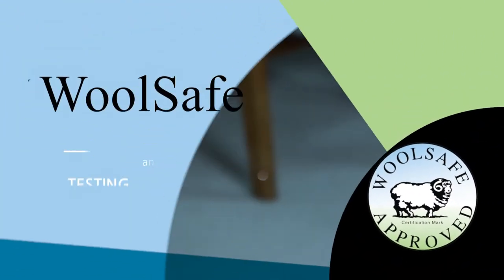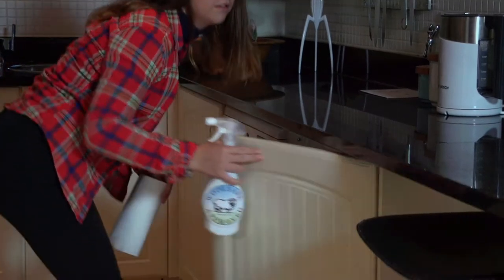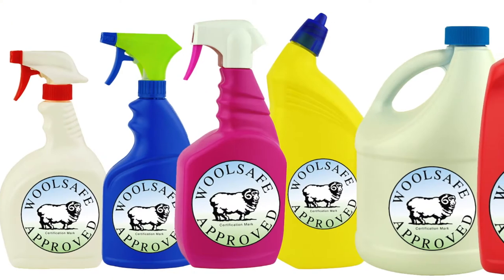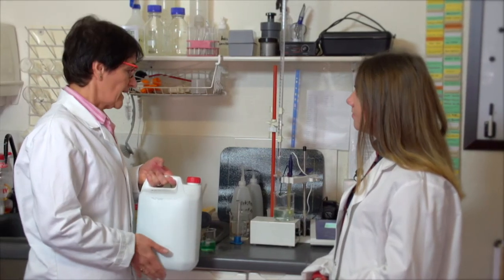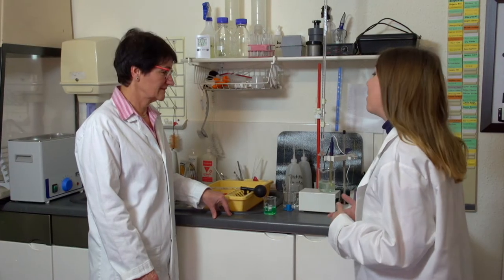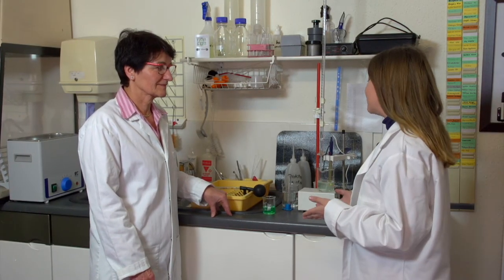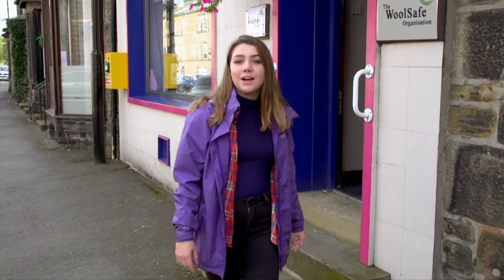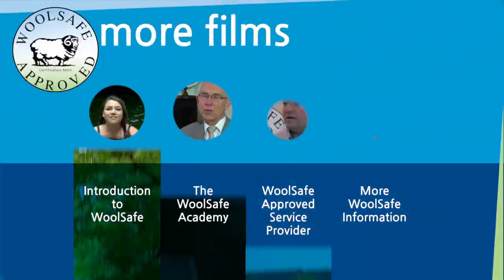Introduction to WoolSafe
Join our presenter Meg as she explores the WoolSafe mark and the work that the WoolSafe organisation does after a minor mishap with some red wine and a wool carpet leads her to meet the experts in stain removal and cleaning products for carpets.

The journey through picturesque Yorkshire ends at Janets Foss with a dip highlighting the WoolSafe Enviroseal mark.

Script:

Presenter: There, no lasting harm done, but you can’t be too careful when it comes to your carpets; the wrong type of cleaning product and you can damage your carpets permanently. So it’s reassuring to know that products carrying the WoolSafe Mark are safe to use.

But I want to know what’s behind the WoolSafe Mark and why we should trust it, so for that I’m going to have to head to Yorkshire!

VO The WoolSafe Organisation has been around for over 25 years and the WoolSafe Mark can be found on hundreds of professional and domestic cleaning products.

Their international test facility is based here in Yorkshire in the pretty market town of Otley and I’m popping in to see what goes on here.

Presenter: Cleaning products from all over the world are submitted to the WoolSafe laboratory here in Yorkshire to be tested for suitability to carry the WoolSafe Mark by industry specialists, like WoolSafe’s MD, Dr Agnes Zsednai, whose team is currently testing this product. Agnes, hi, can you tell me what it is you are doing here?

Agnes: This is a well known brand that has been submitted to us and we’re testing it against our Standard to see whether it is safe and effective on wool carpet.

Presenter: So what kind of parameters do products have to meet to be awarded the WoolSafe Mark?

Agnes: Well, it will need to pass more than a dozen separate tests, for example it can’t contain any bleach or aggressive chemicals that would damage the fibres or the colour. We also test against it causing colour bleeding or rapid soiling. Products also must be effective, so we test how well they clean or protect the carpet.

Presenter: Do you get many failures?

Agnes: actually yes, around 20% of products submitted to us fail to meet the criteria and so won’t be able to carry the WoolSafe Mark. We consider them to be unsuitable for use on all carpets including wool.

Presenter: What about synthetic carpets?

Agnes: Since 2014 we have provided a testing and accreditation programme for maintenance products suitable for use on carpets, rugs and textiles made from synthetic fibres, and the products that achieve this standard can carry the CleanSeal  Approved Mark.

Presenter: Agnes, that sounds pretty comprehensive and I can see you’re busy, so thanks for taking the time to talk to us today.

The WoolSafe Organisation also provides Inspector and Fibre Care Specialist training courses online through The WoolSafe Academy, hosting courses at venues worldwide, as well as holding a library of industry standards and articles, technical files and even a store!

VO The WoolSafe certification marks give professional cleaners and consumers reassurance that the products displaying them have been independently tested and are known to be safe and effective cleaners and won’t damage the fibres they are being used on.

The EnviroSeal  Mark takes WoolSafe’s rigorous testing one step further, products displaying it  have passed all the WoolSafe or CleanSeal  tests and in addition are deemed environmentally preferable. By using EnviroSeal approved products you can be sure that you are doing your bit to protect the Earth for future generations.

VO: So the next time you’re shopping for cleaning products look out for the WoolSafe Organisation’s certification marks.

Be Sure – Be Safe – Be WoolSafe.

Video created by Resolution Television.

For more information about our creative media services head to our